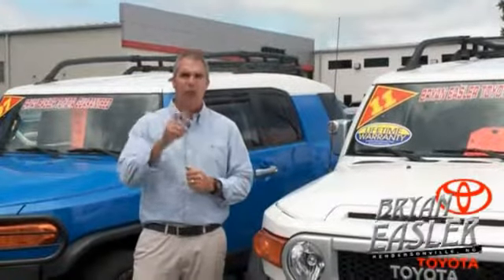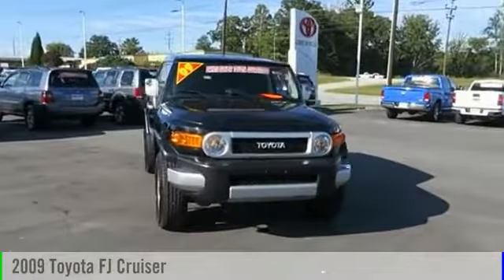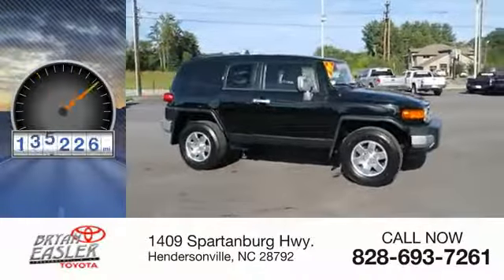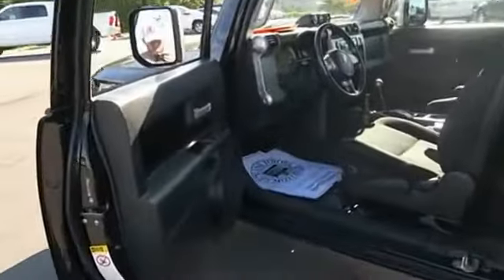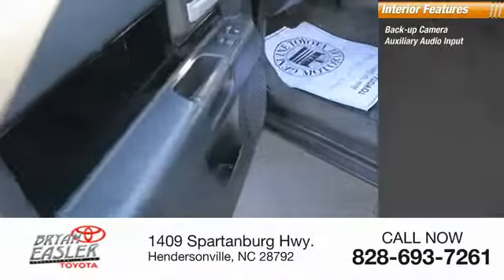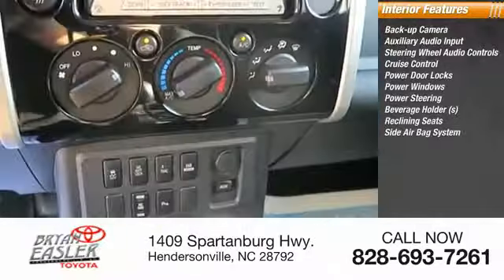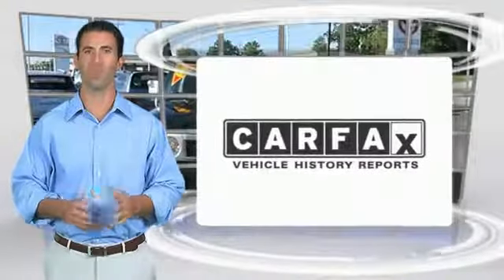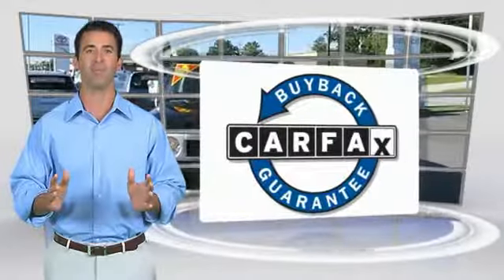2009 Toyota FJ Cruiser Hendersonville NC 17T1051E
2009 Toyota FJ Cruiser

1409 Spartanburg Hwy.